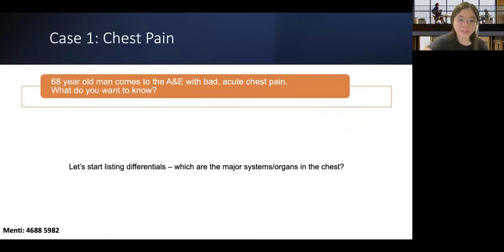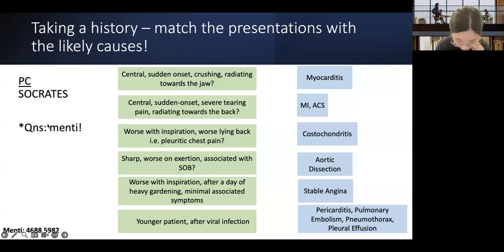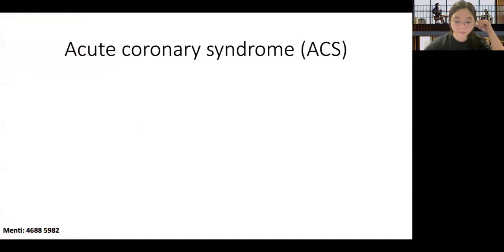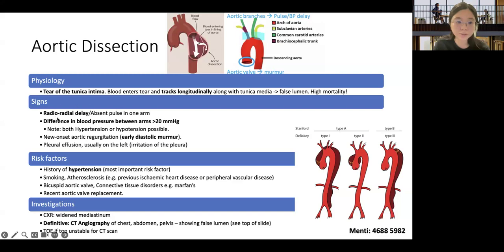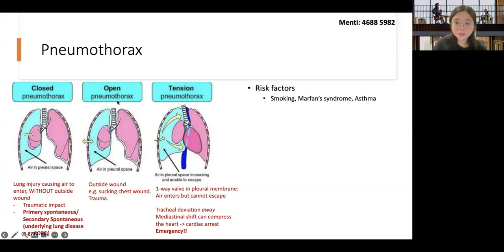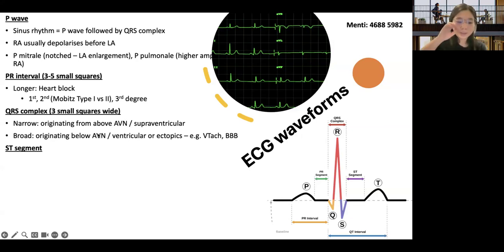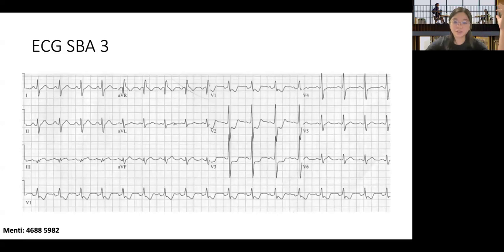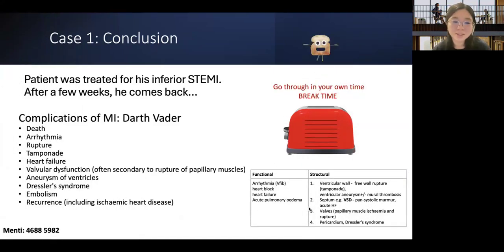Y4 Presenting Complaints: Chest Pain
Tutor: Xiao Wei Tan
Clinical Education Chairs: Pratham Upadhyay and Charlotte Comon